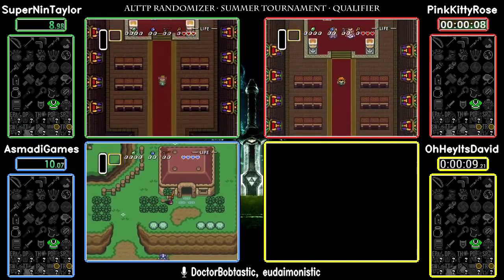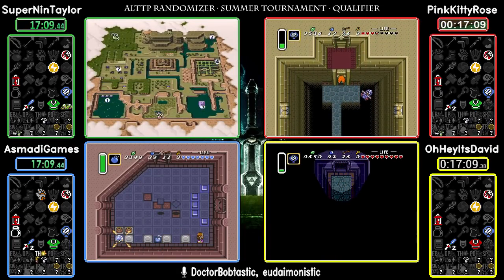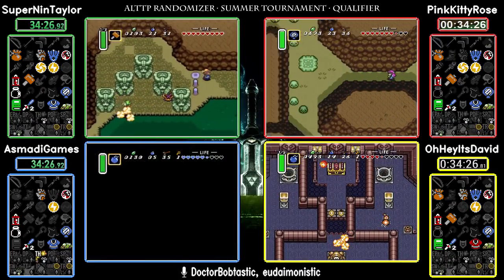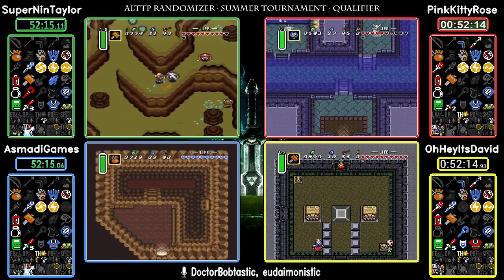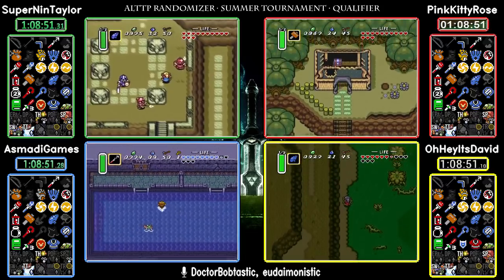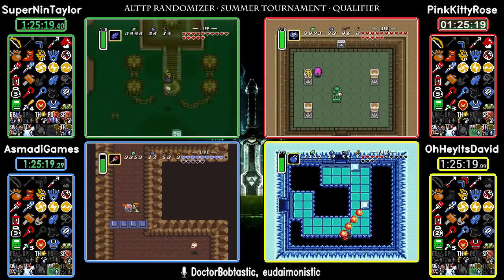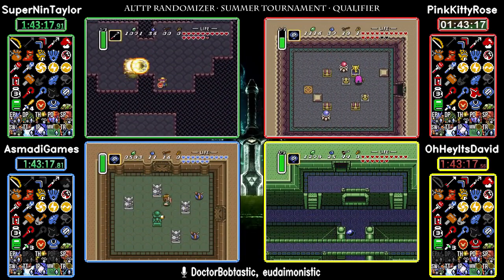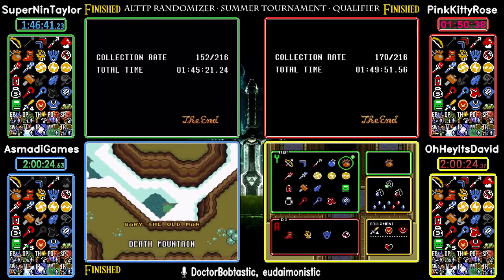ALTTPR Summer Tournament 2018 Qualifier #4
The Legend of Zelda: A Link to the Past Randomizer Summer Tournament 2018